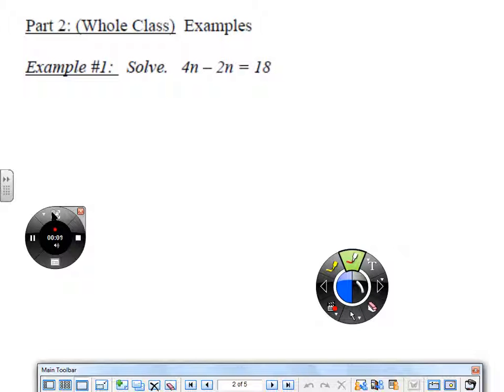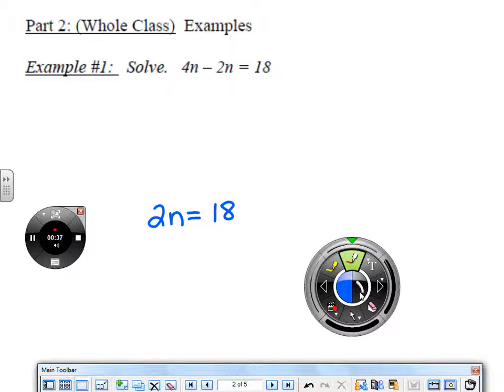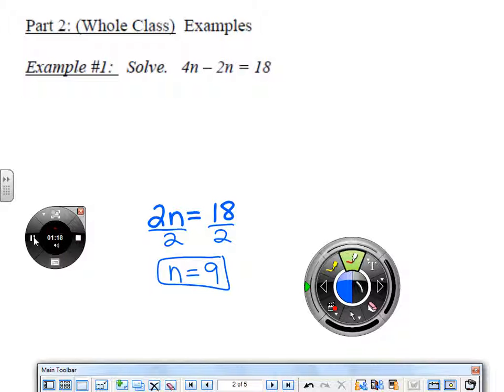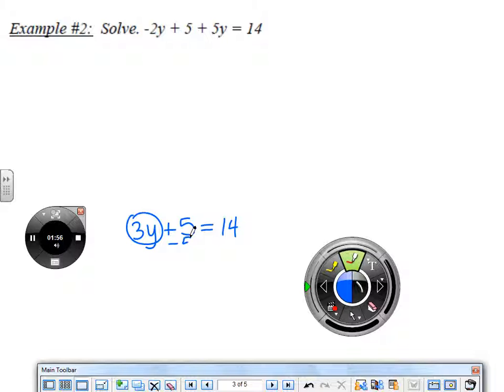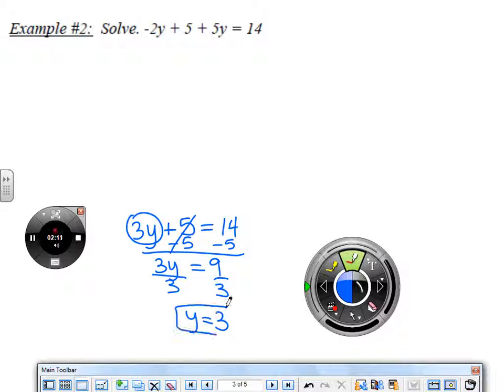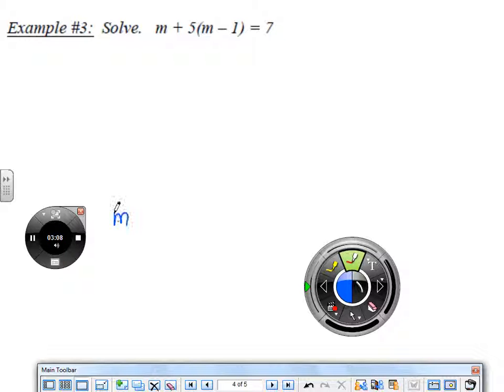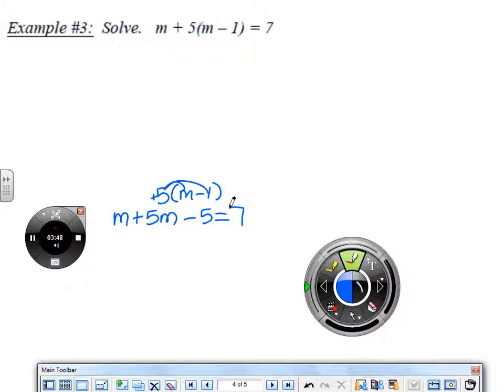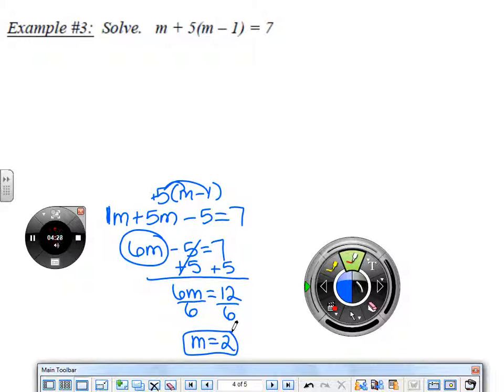Solving Equations Combining Like Terms